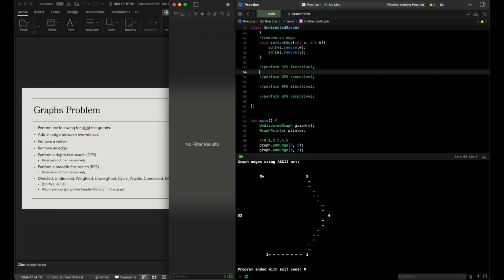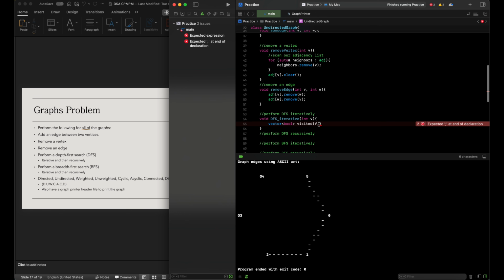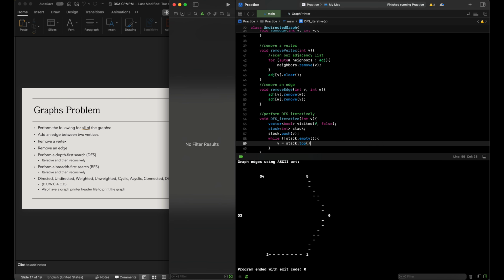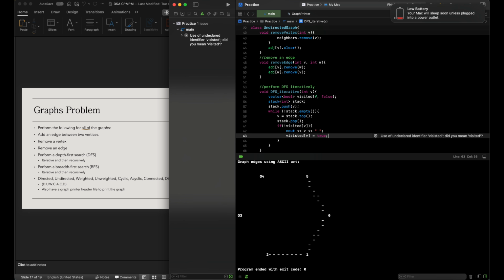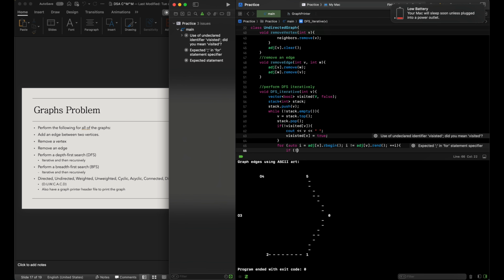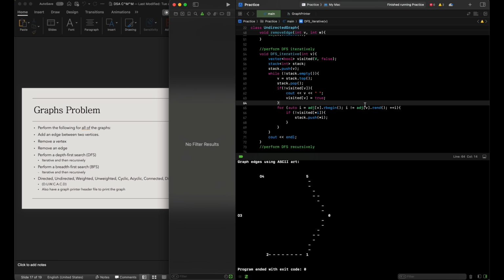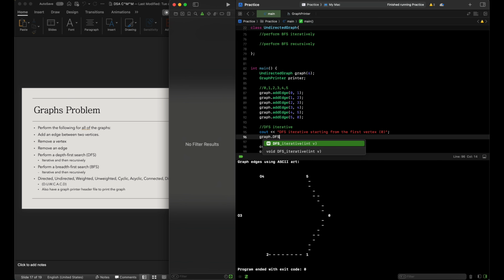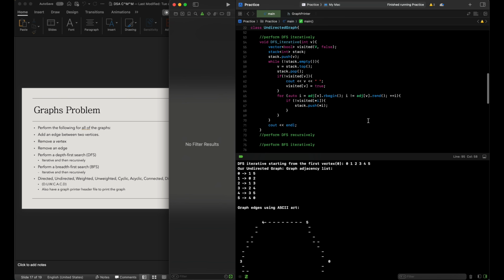C++: Made Simple-Part 7.2.4-Iterative Depth First Search Undirected Graph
C++: Made Simple-Data Structures & Algorithms-Part 7.2.4-Iterative Depth First Search Undirected Graph

Best,
Gunnar